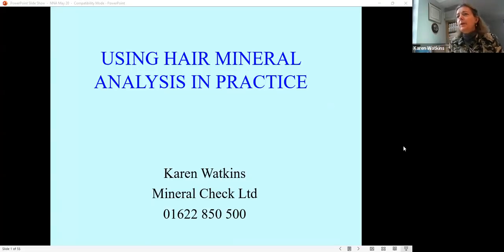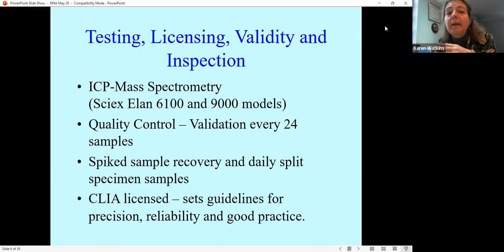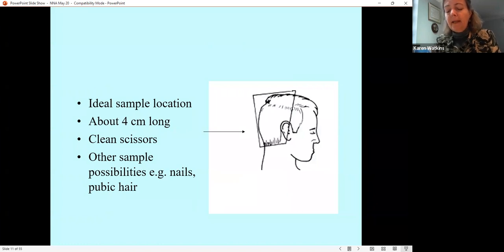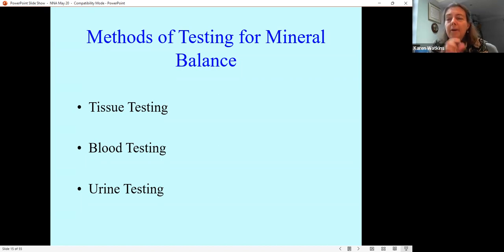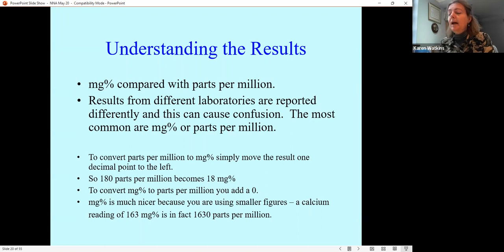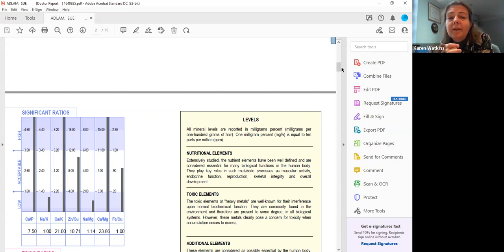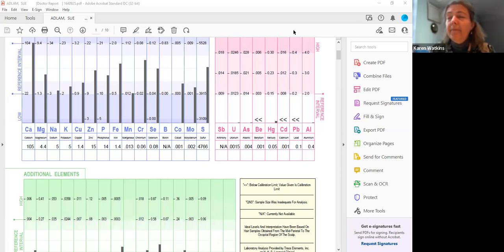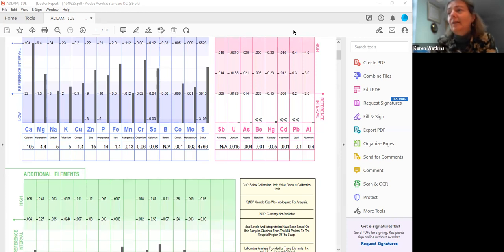GMT20211207 104620 Recording 1760x860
Introduction to HTMA and a Case Study for CNM students